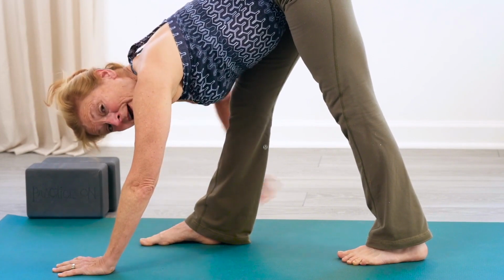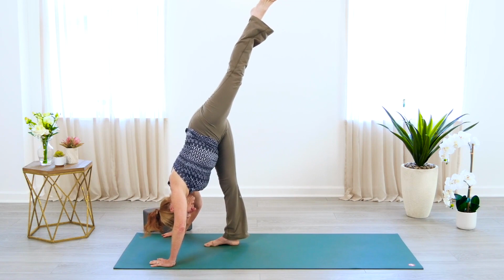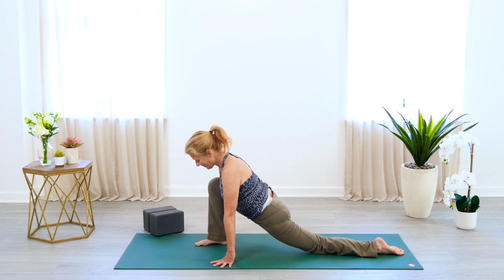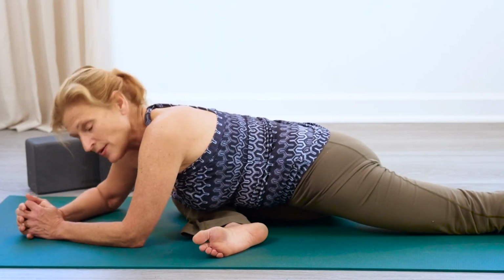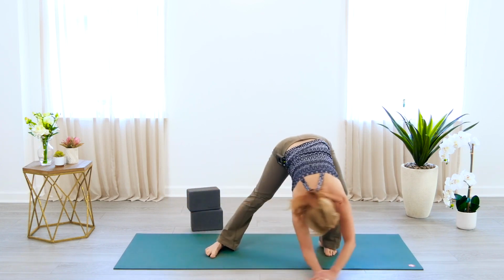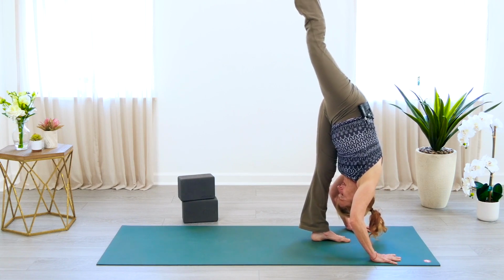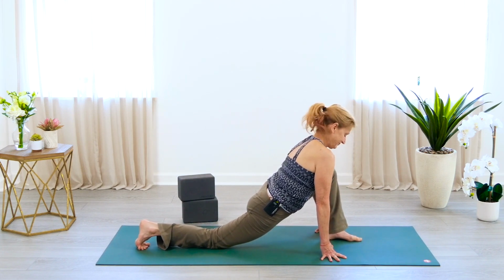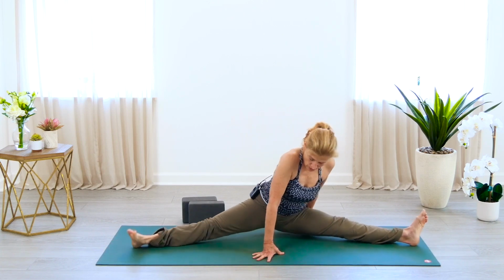How to Do the Splits for Beginners | Yoga for Splits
How to do the splits! In this yoga for splits sequence, Jean Mazzei will show you how to warm up the hamstrings and stretch out the quads to prepare for the splits. This yoga sequence for splits is for beginners or seasoned yogis who want to warm up before dropping into the splits. Do this sequence daily to learn to do the splits fast!

▶About Yoga International:
Yoga International is dedicated to providing our 300,000+ members with a diverse array of exclusive multimedia content for yoga, meditation, and mindful living. Yoga International offers online yoga classes for all levels and brings together 500+ expert teachers who specialize in a variety of styles and focuses including yoga therapy, anatomy, ayurveda, meditation, vinyasa, yin, restorative, and more. With over 1,000 classes ranging from 15 to 120 minutes to choose from, you can always find a practice that matches your intention for your day.